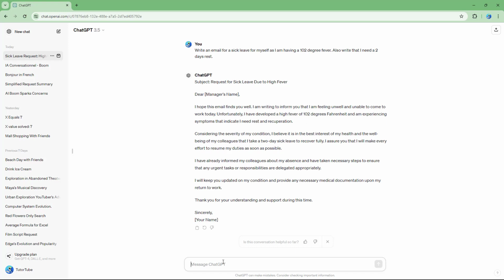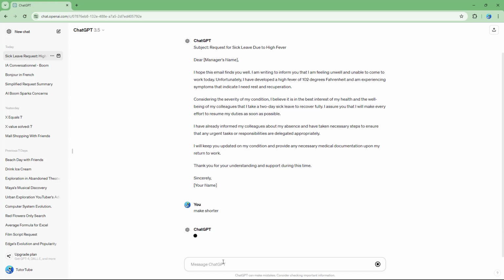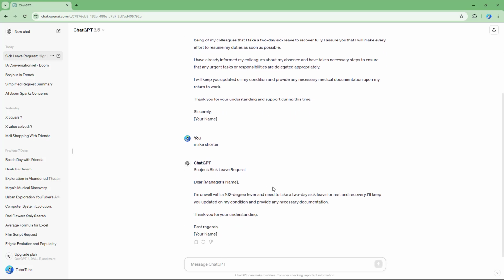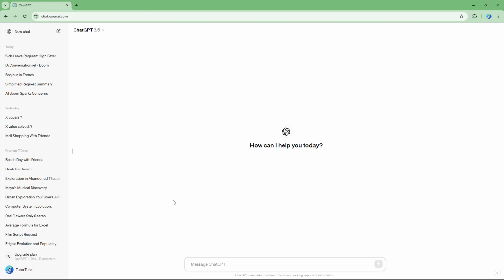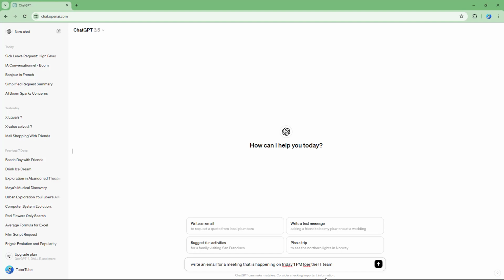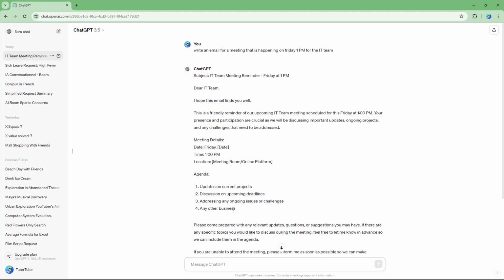ChatGPT - Lesson 29 - Writing Emails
In this tutorial, we will be discussing about Writing Emails in ChatGPT